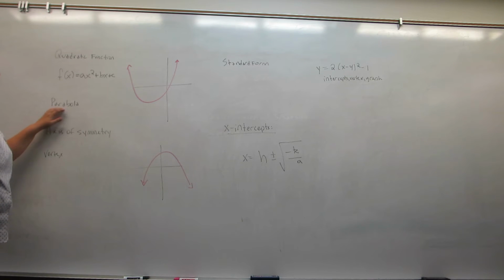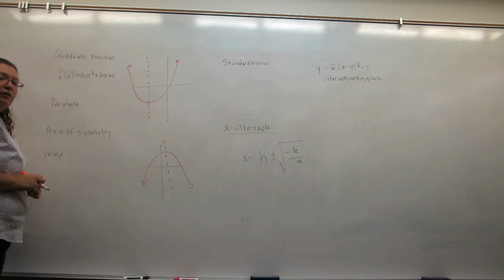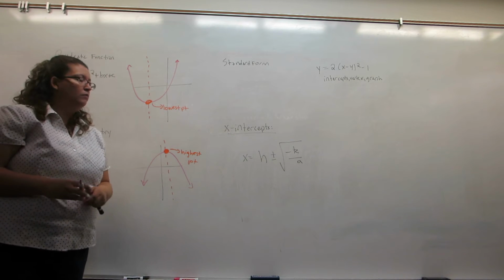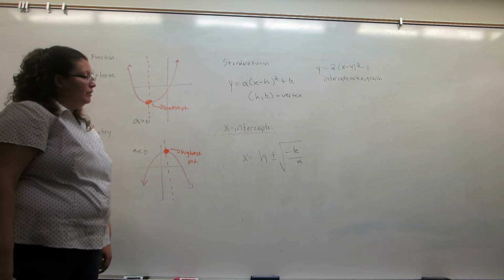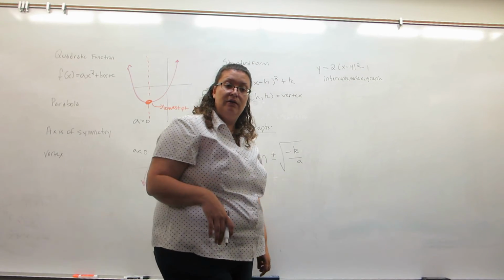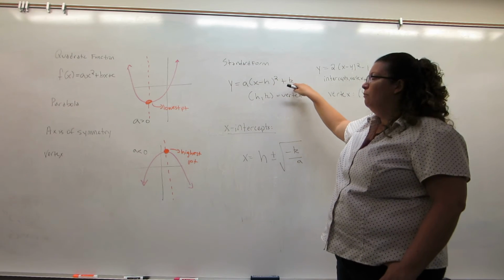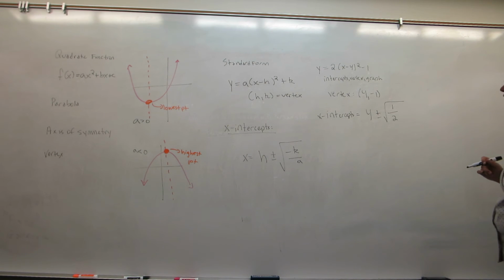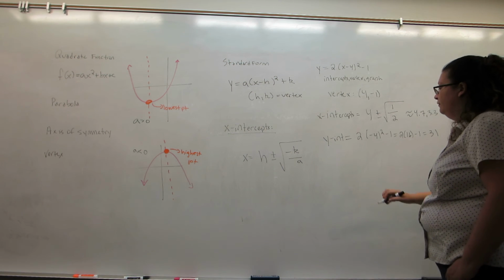Introduction to Quadratics Graphs